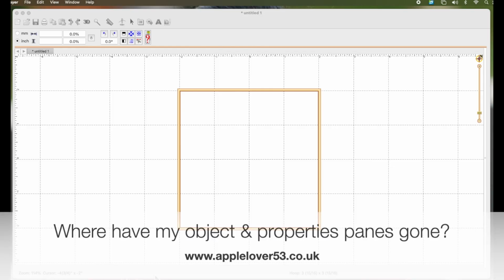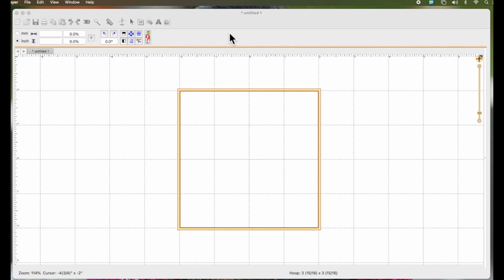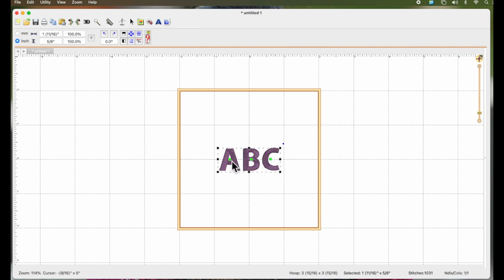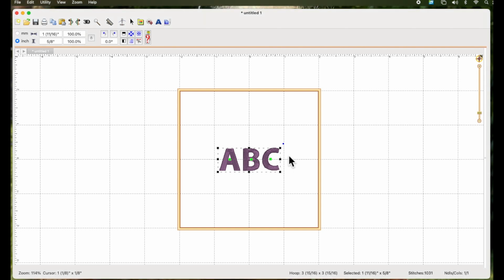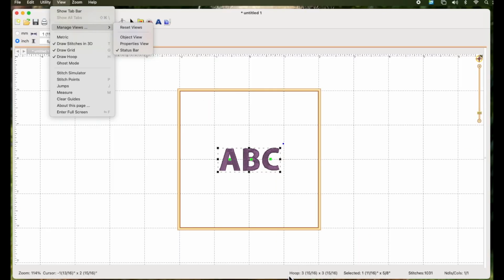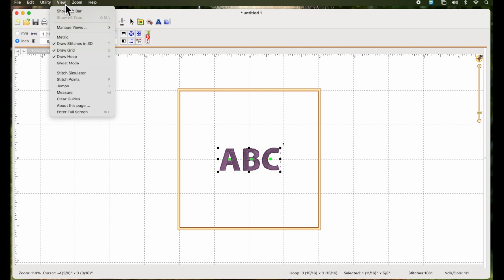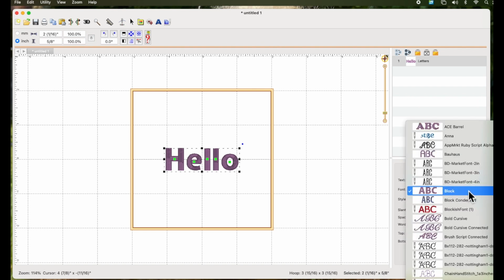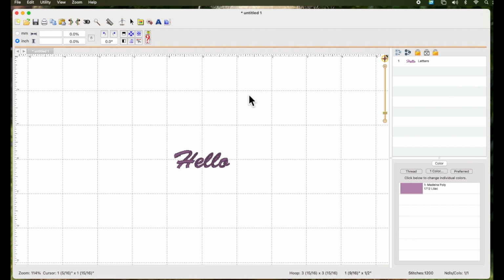Help Where Have My Objects & Properties Gone In Embrilliance Essentials?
* Weekly videos for the ScanNCut and Sewing/Machine Embroidery projects * In todays video i am answering one of the most common questions i see asked on the internet, "Where have my objects & properties panes gone in Embrilliance Essentials"
* I have hundreds of videos here on my channel all in playlists -